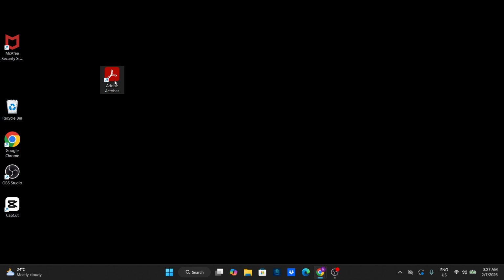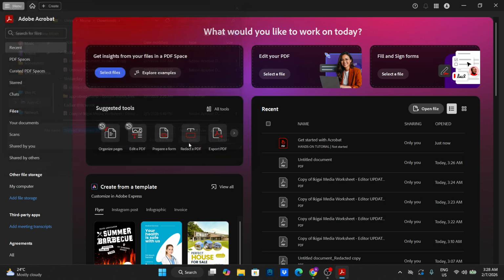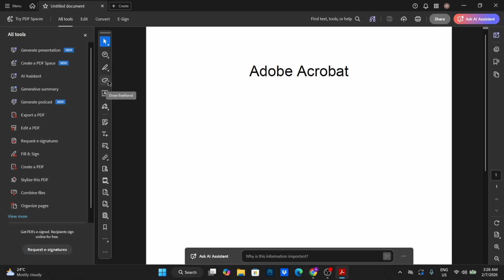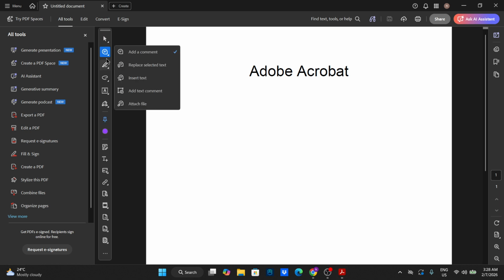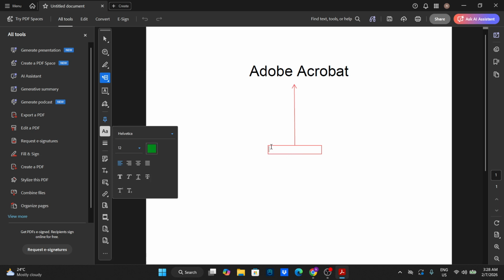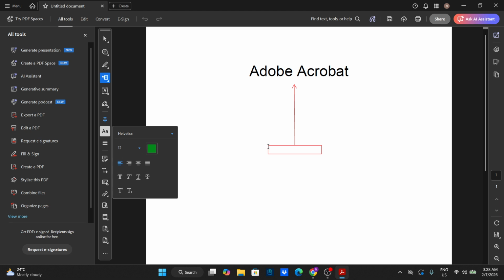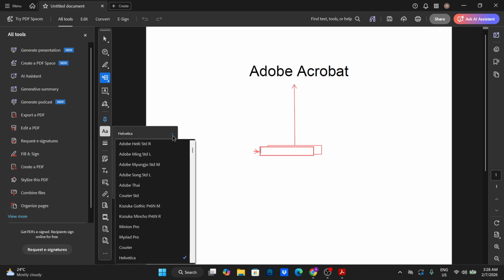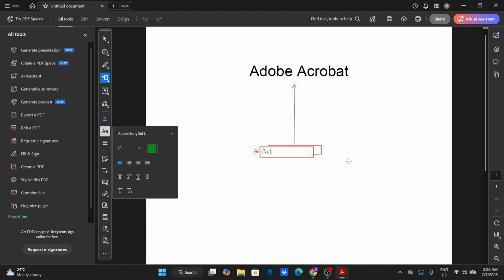How To Add Text Callout In Adobe Acrobat 2026 Step by Step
Need to provide context? This video guides you on how to add text callouts in Adobe Acrobat in 2026!

🌟 What You’ll Learn in This Video:

Step-by-step instructions for creating text callouts.
Tips for effective communication.
Best practices for enhancing clarity.
✅ Ideal for presentations and reviews!